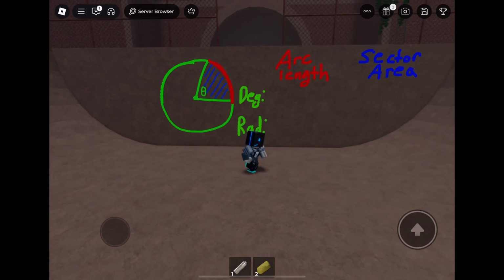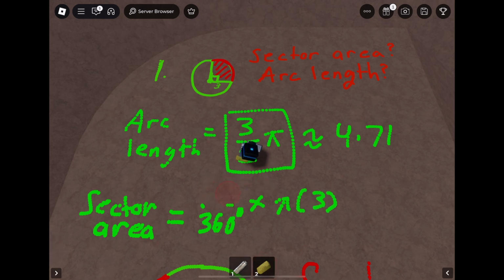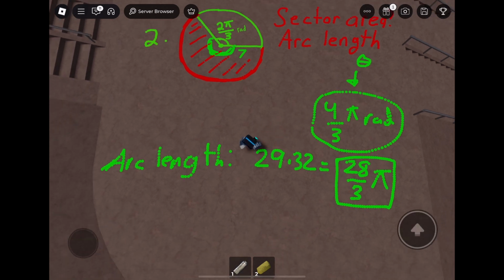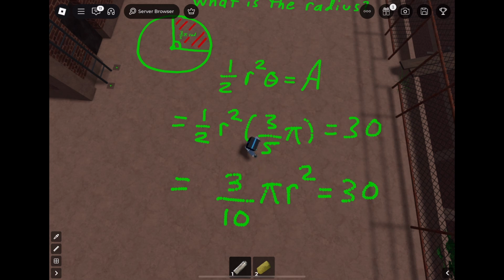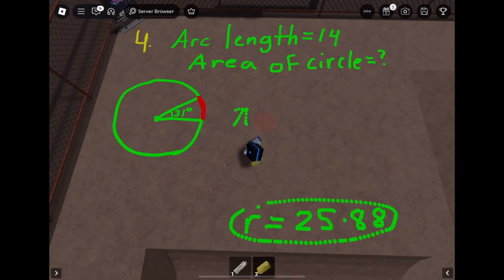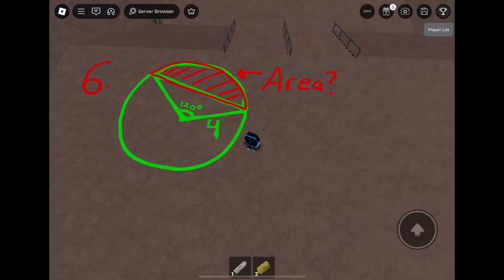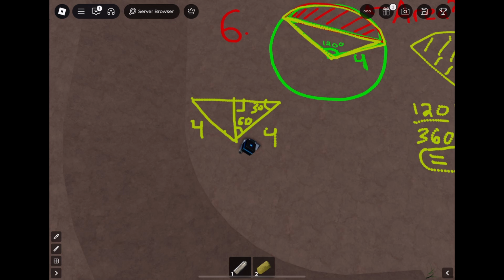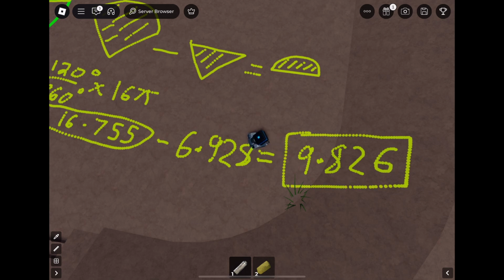Sector area and arc length taught on Roblox!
Today's video is about finding the area of arcs and the lengths of sectors, or sometimes going the other way around as you will see in some of these problems!